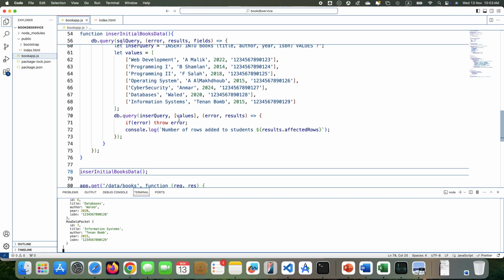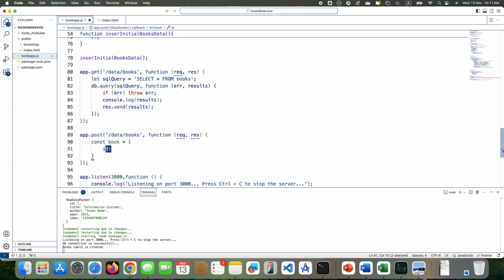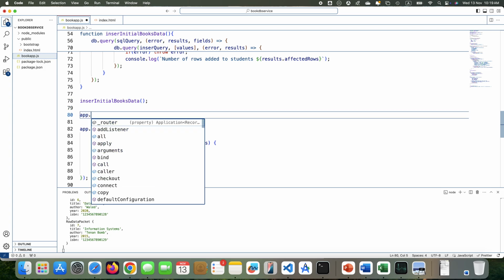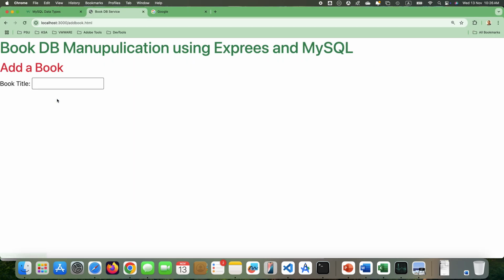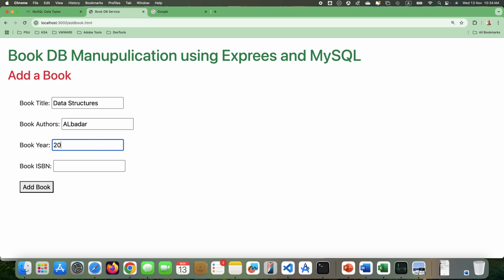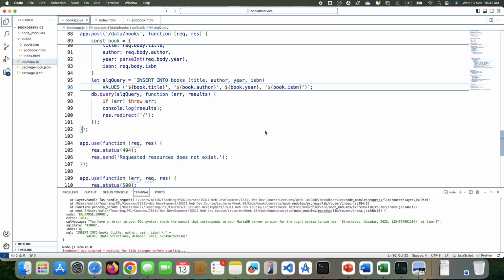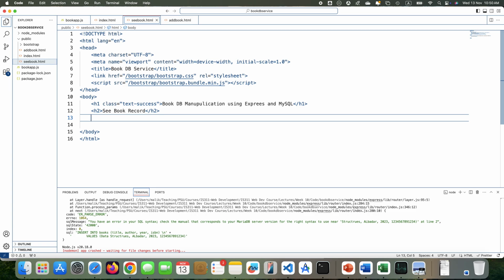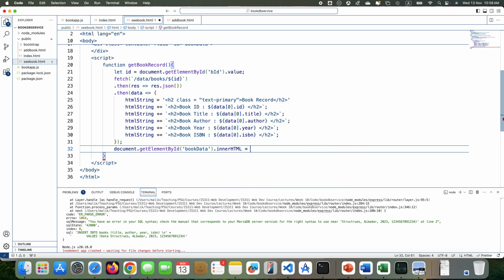Web Development Express MySql App 2